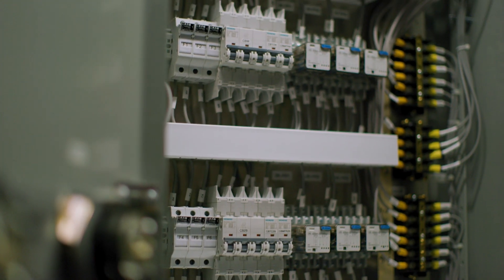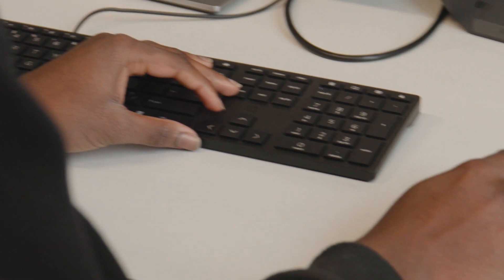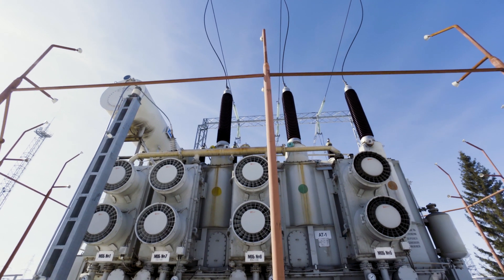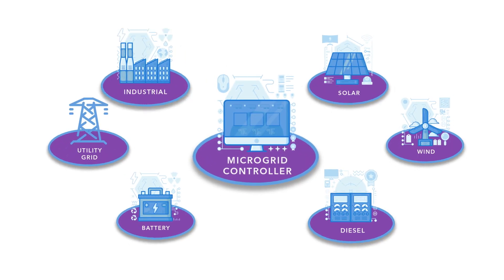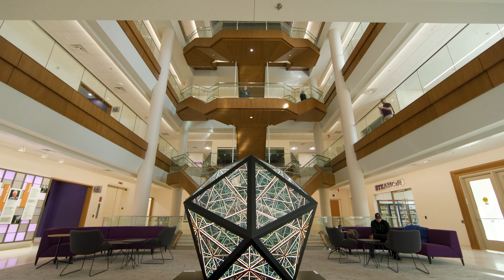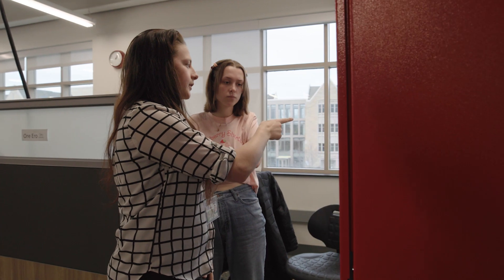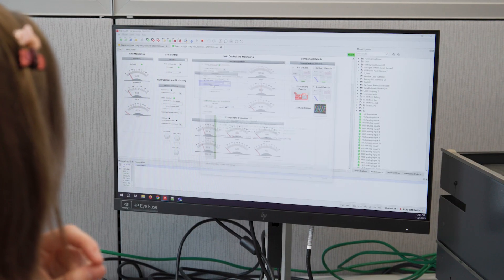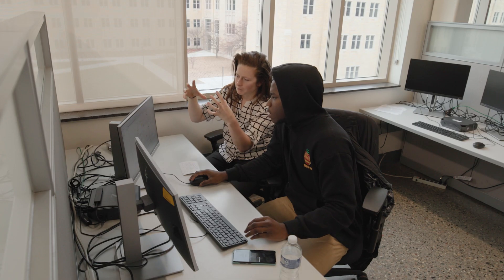Center for Microgrid Research at St. Thomas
The Center for Microgrid Research at the University of St. Thomas is dedicated to improving the reliability and resiliency of our electric grid. Through our educational programs, research, and partnerships, we are building the human and operational capacity needed for the 21st century grid